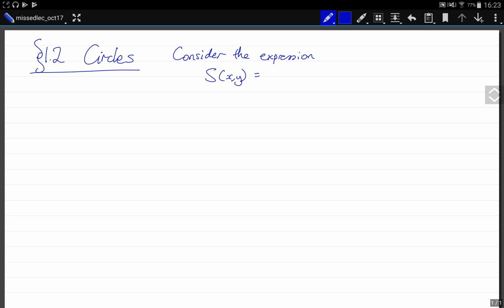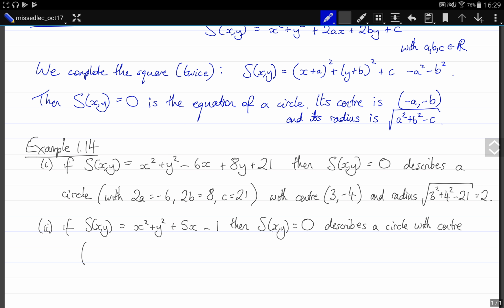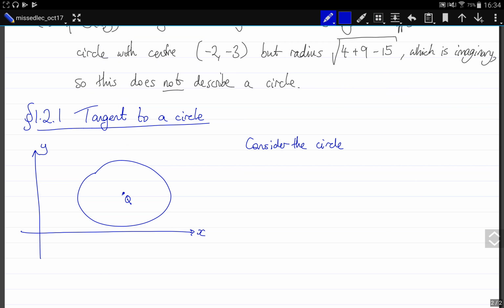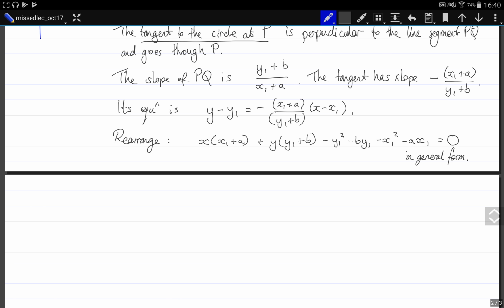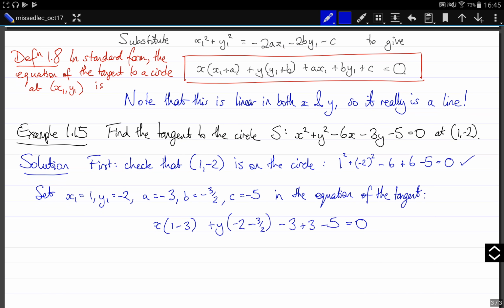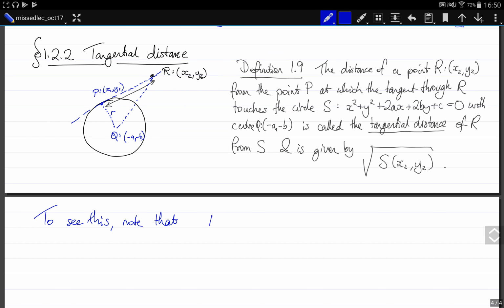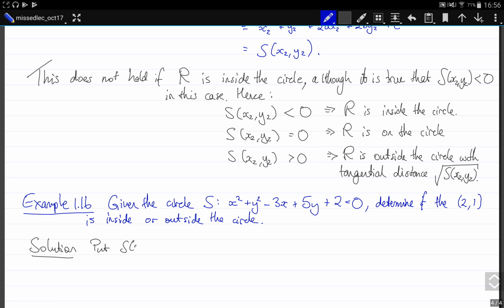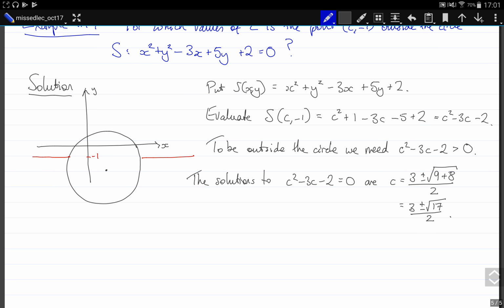circles ma10110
Equations of a circle and the tangent to a circle, and the tangential distance.